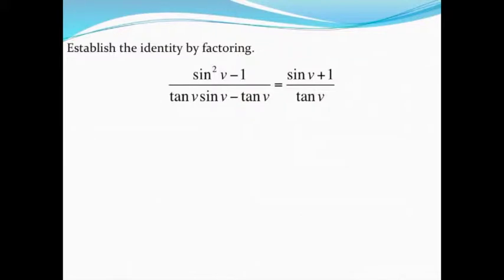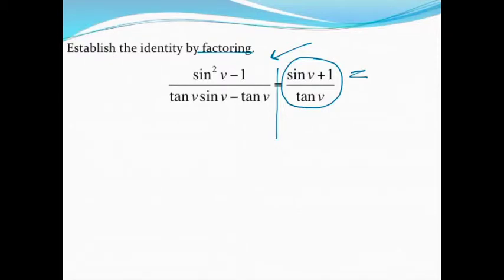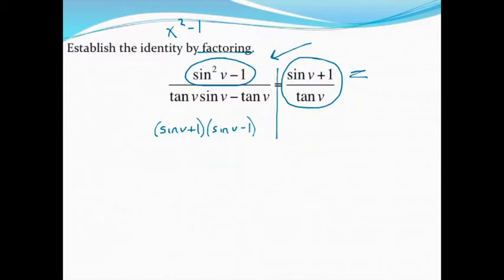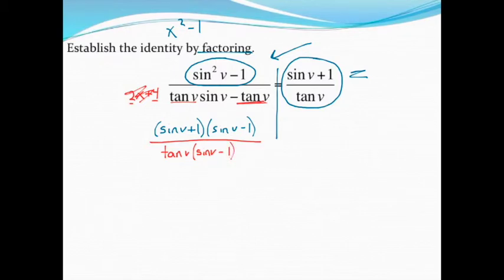Establishing trig identities (by factoring)